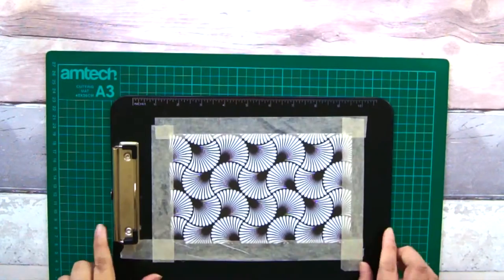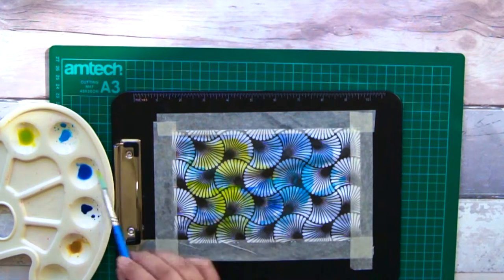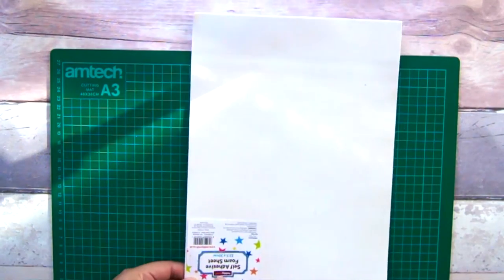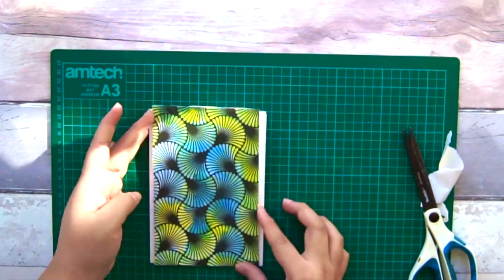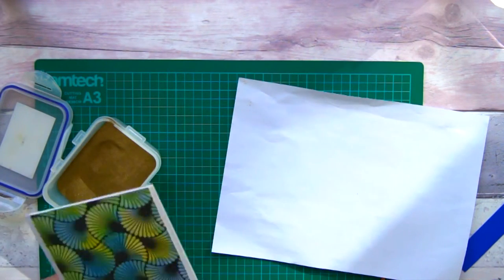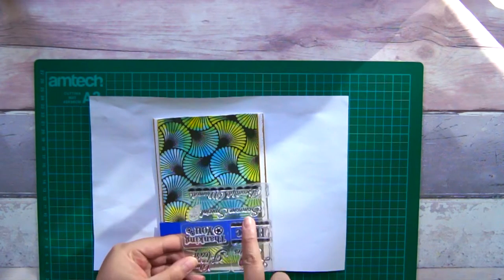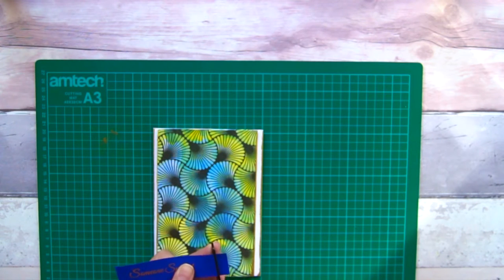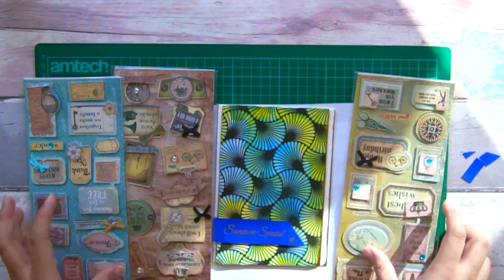DIY Watercolour Card | Bee Inspired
Hey guys!!! We are two artistic and creative sisters and we are here to share some of our favourite DIY craft projects as well as learn different things from you lovely people!

Today we created this handmade card perfect for Valentines Day which is coming up or any occasion! I know we always love receiving special handmade gifts!!

We would love for you to tag us in some of your recreations!
Instagram